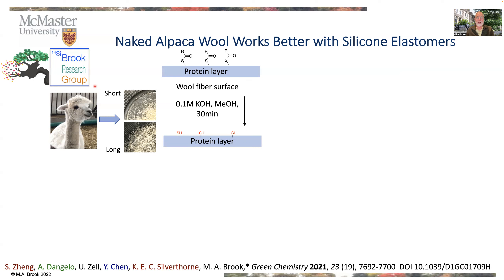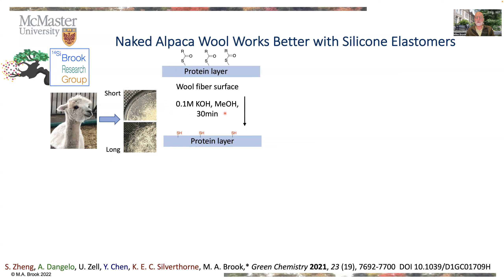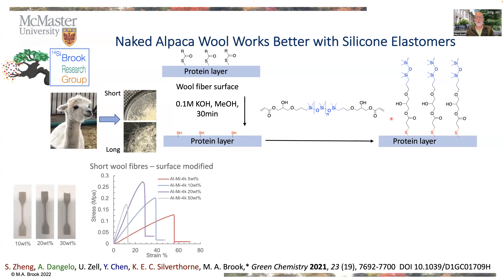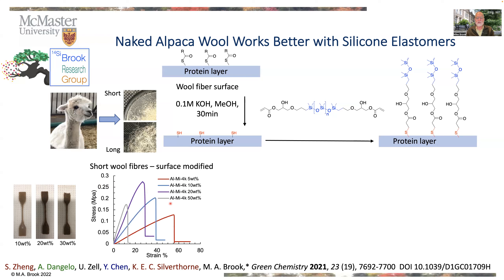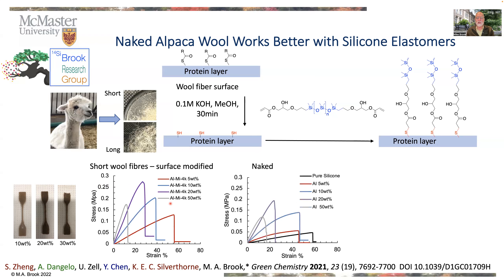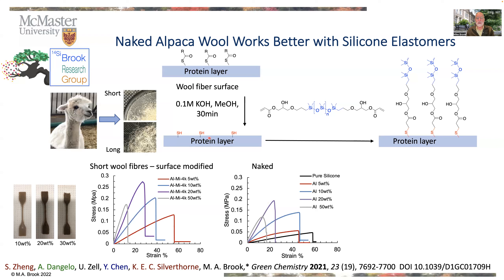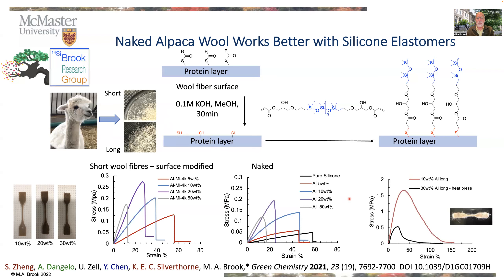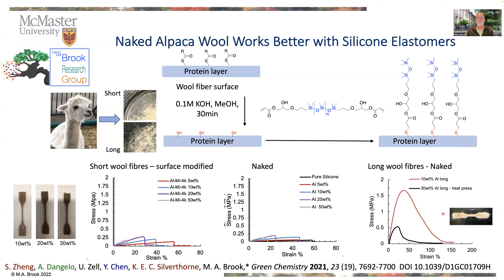p-293 Naked Alpaca Wool is a Better Reinforcement for Silicone Elastomers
Sustainable Silicones: Natural reinforcing agents - wool

A 2 minute overview of the Green Chemistry paper showing that, while it is possible to improve reinforcement of silicone elastomers with surface-modified wool, even natural naked wool is a very good reinforcing agent, partiuclarly when long fibres are used.

Zheng, S.; D'Angelo, A.; Zell, U.; Chen, Y.; Silverthorne, K. E. C.; Brook, M. A., Naked alpaca wool works better with silicone elastomers. Green Chem. 2021, 23 (19), 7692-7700, DOI 10.1039/D1GC01709H.